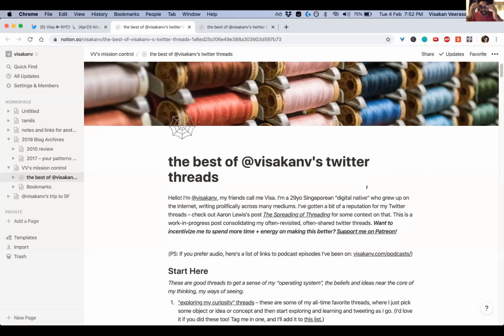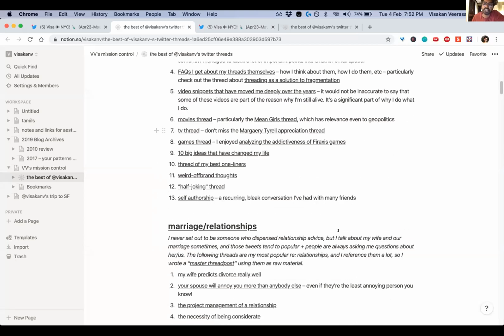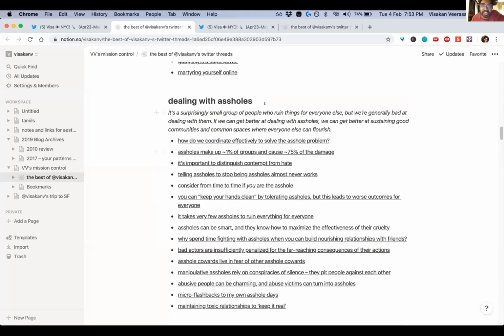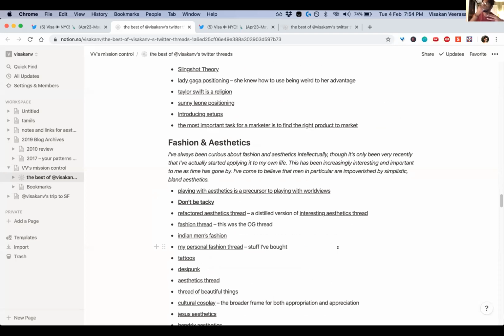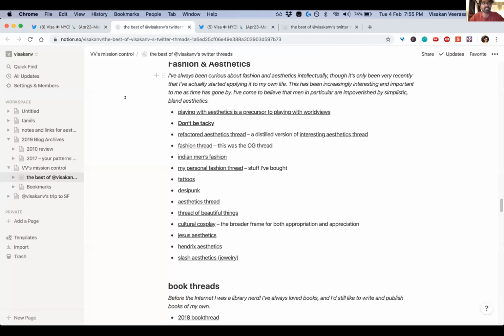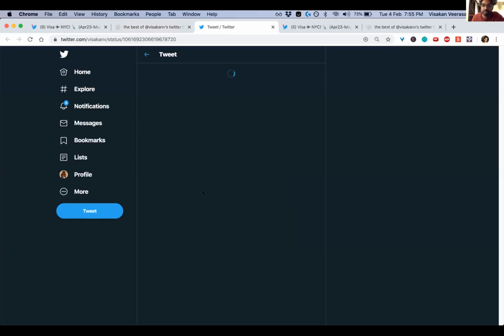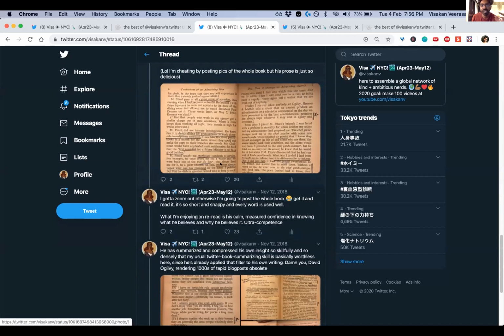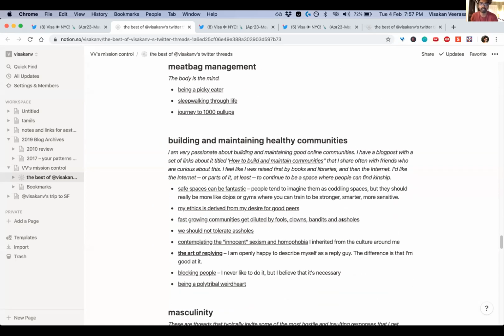Visa Veerasamy on the Mindset of Sharing Your Ideas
In this presentation Visa Veerasamy shows how he uses the Notion software to think out loud, share his ideas with others, and make friends online.